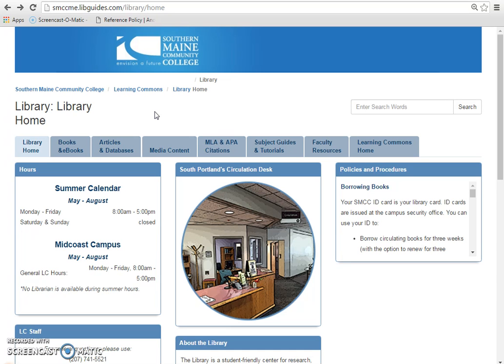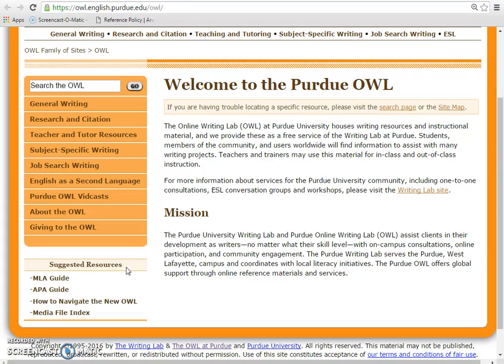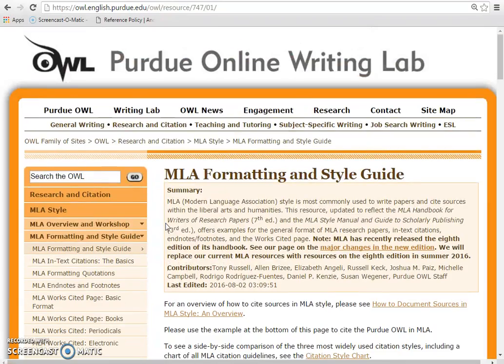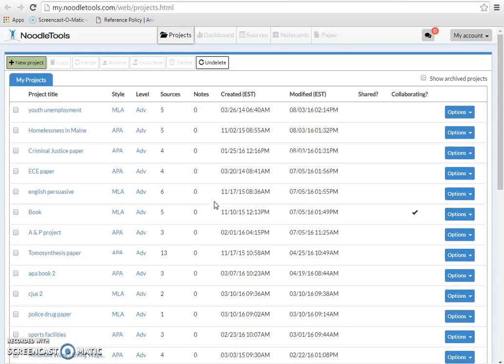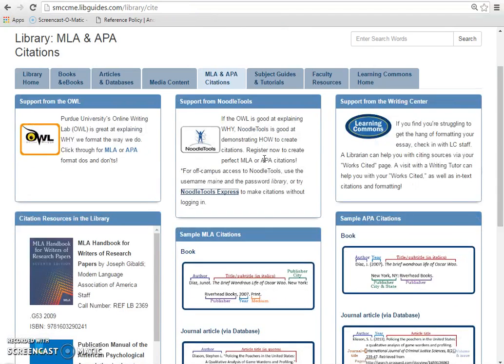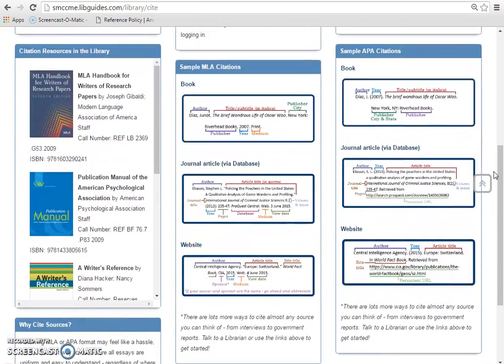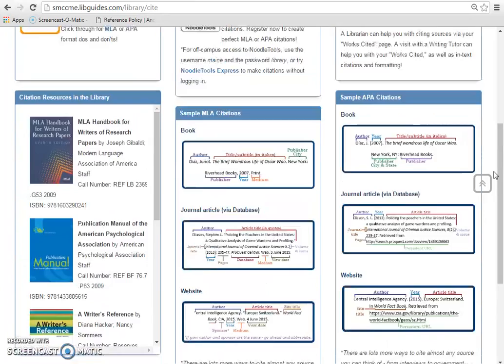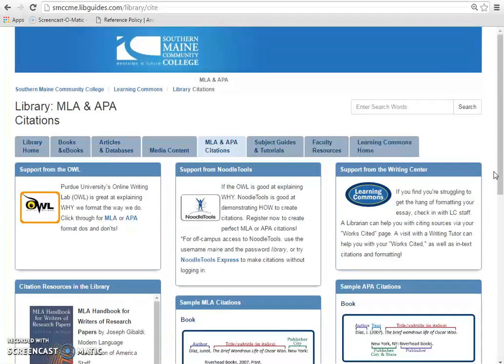MLA & APA Formatting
This video introduces the "why" and "how" of document formatting. Help using the NoodleTools citation resource is in a separate video.